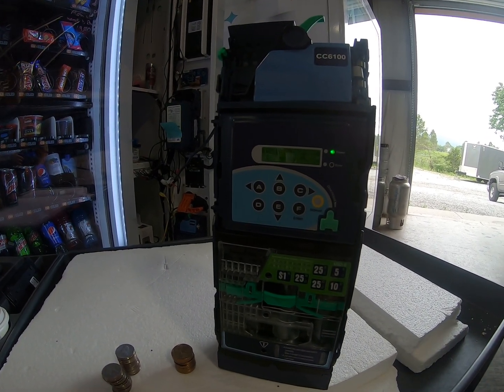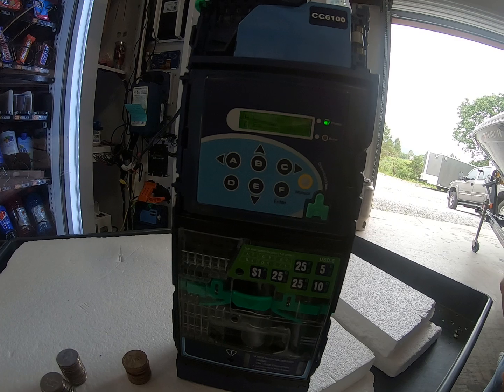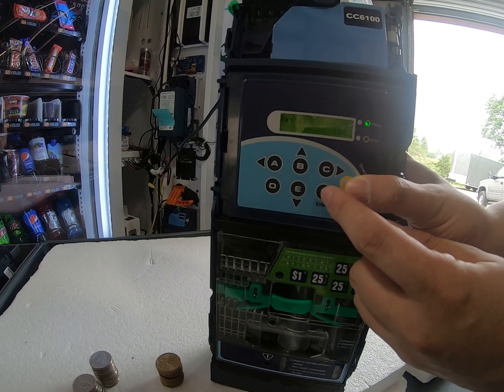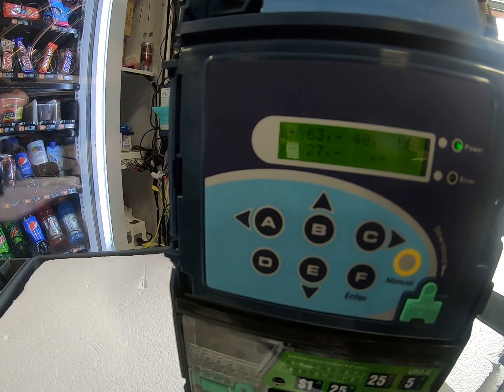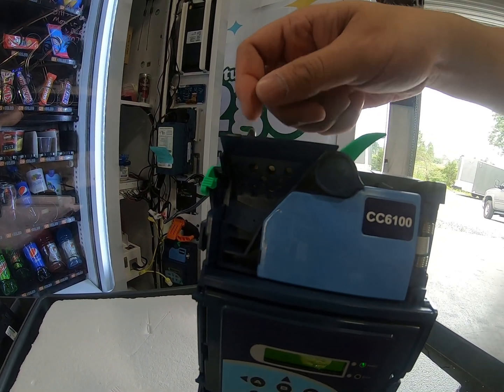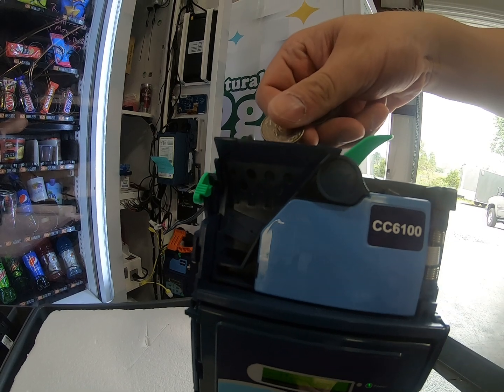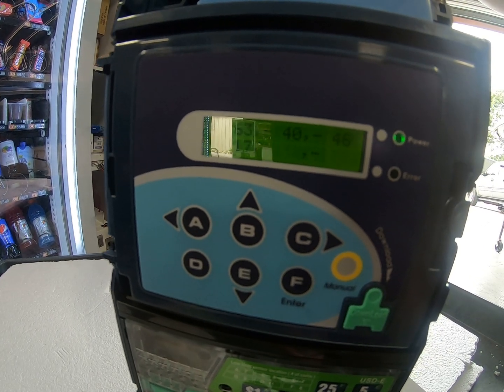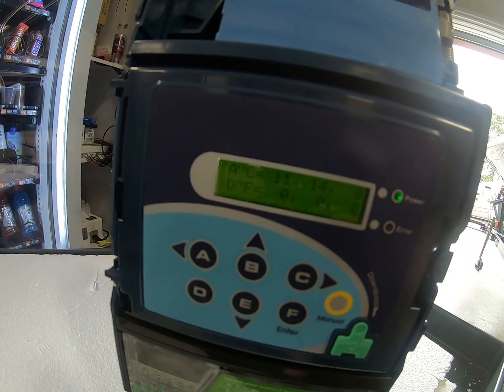CC6100 - Refilling Coins - Code 100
How to use the CC6100 menu system to refill your coins.